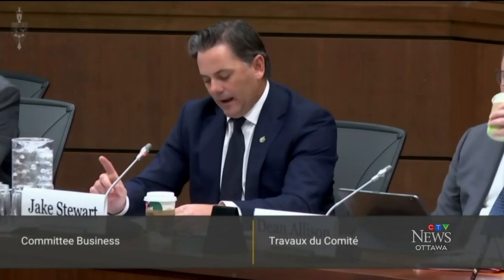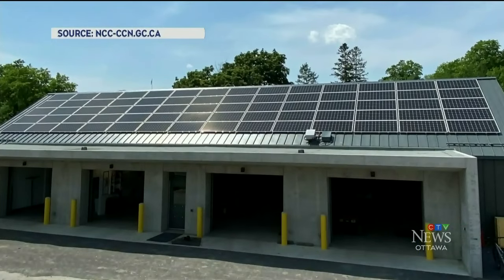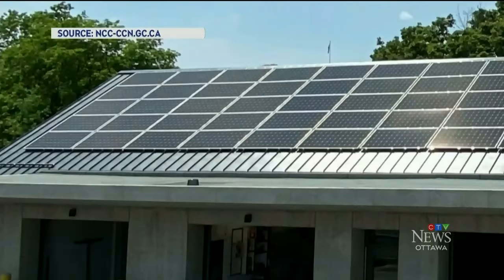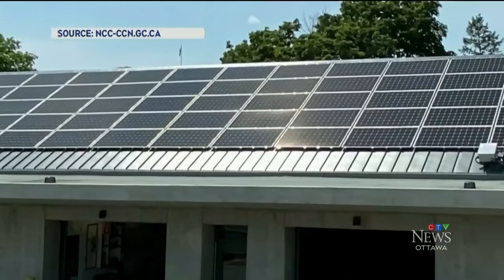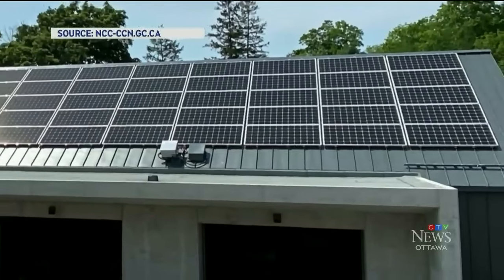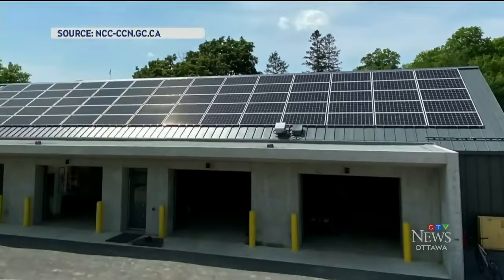Head of NCC grilled by MPs over $8 million Rideau Hall barn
The National Capital Commission (NCC) was in front of a House of Commons Committee on Tuesday, to defend spending $8 million on a barn used as a maintenance and storage space at Rideau Hall.